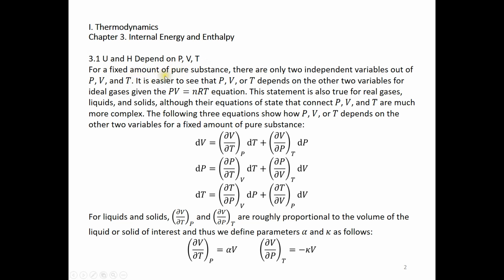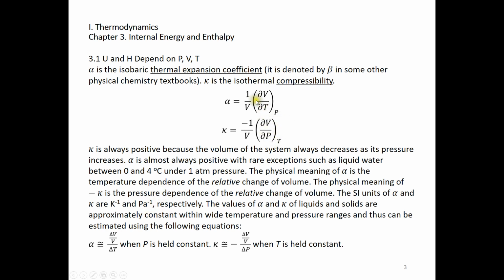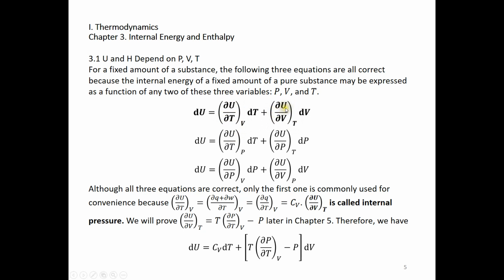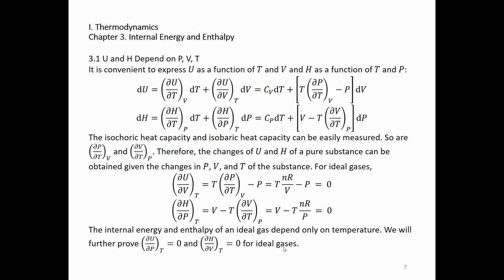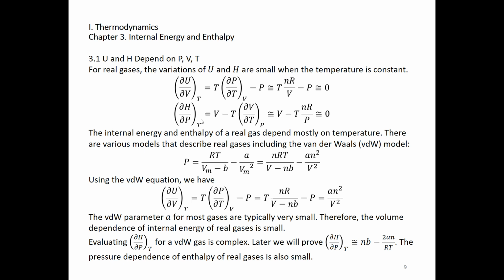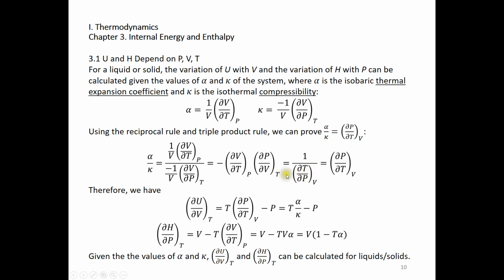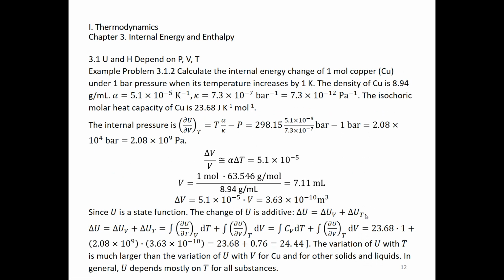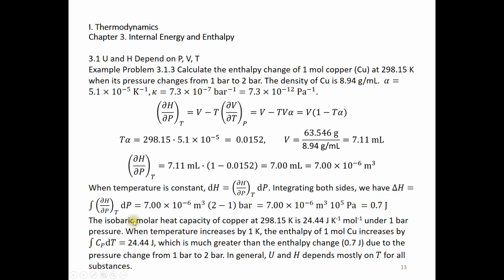3 1 U and H depend on P V T